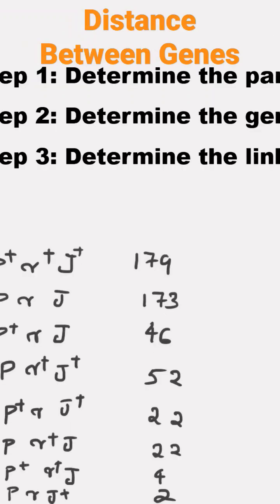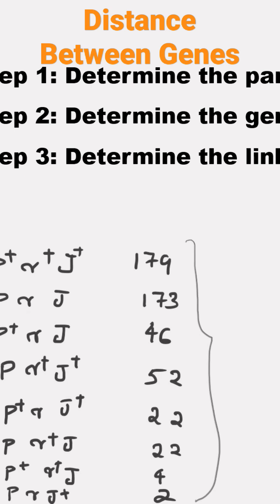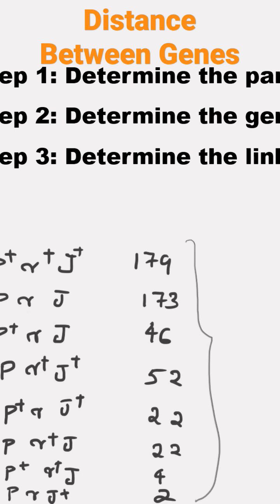Distance between gene. Watch complete video.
How to calculate map distance